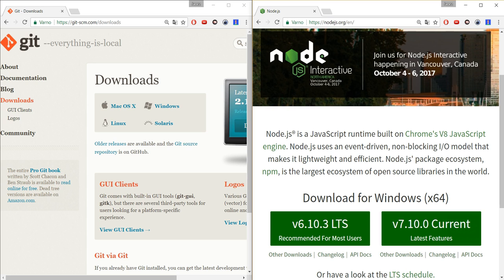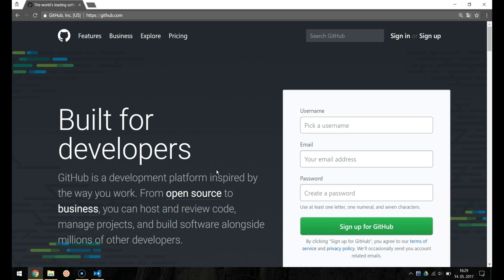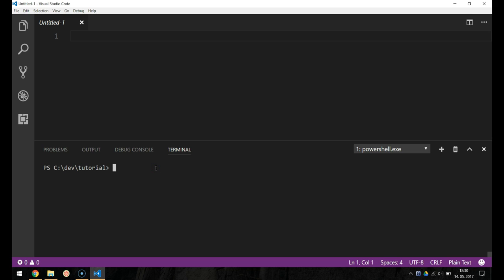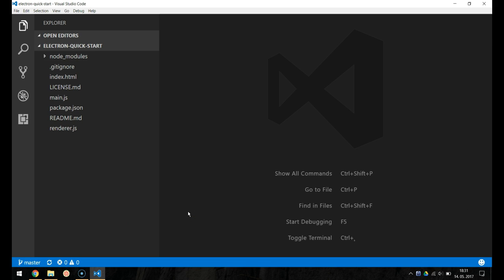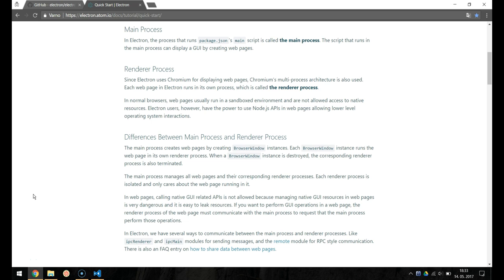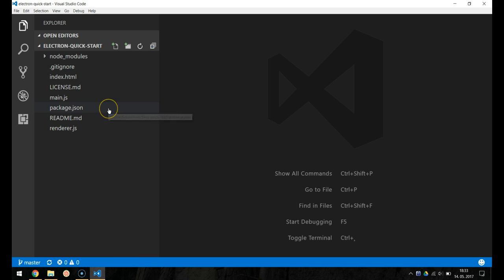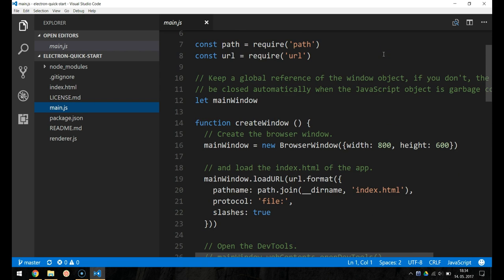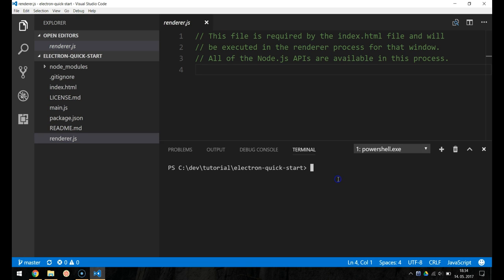Getting started with Electron - Electron Quick Start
One of the best ways to get started with Electron is to download Electron Quick Start project from Github. We will do just that, we will clone the repo, install the packages and run the app.